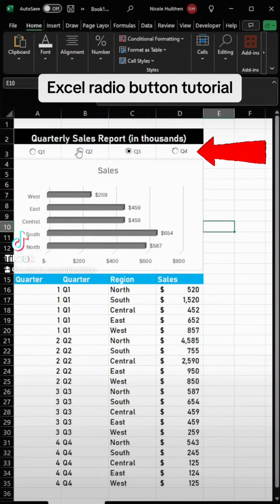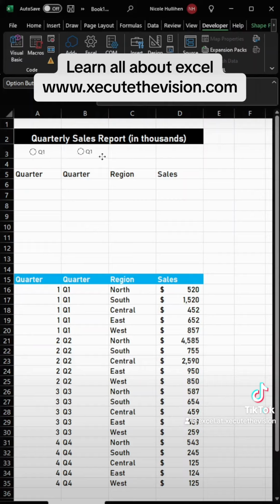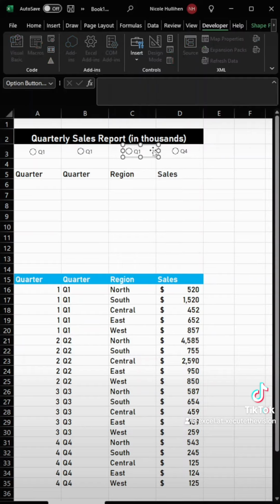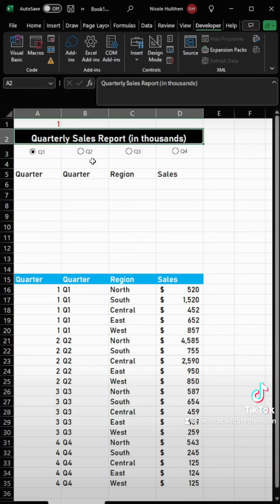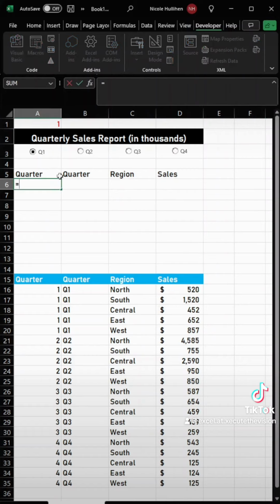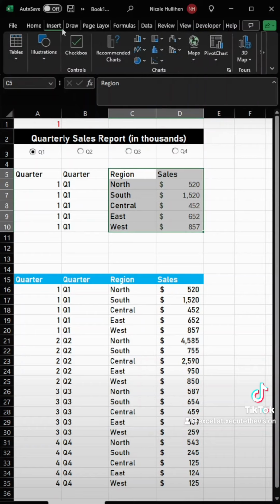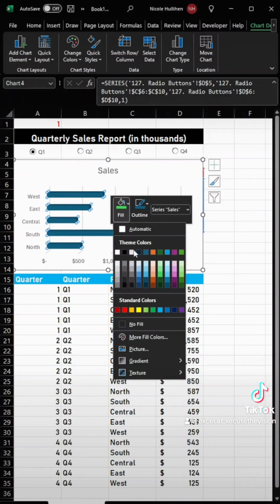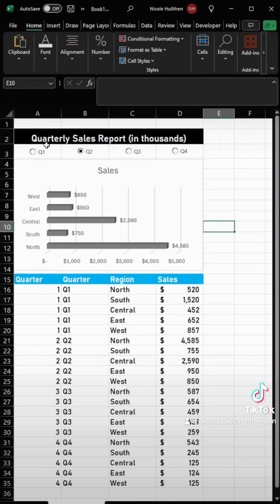Excel radio button full tutorial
How to add linked radio buttons to your Excel chart to filter by quarter, month, anything.